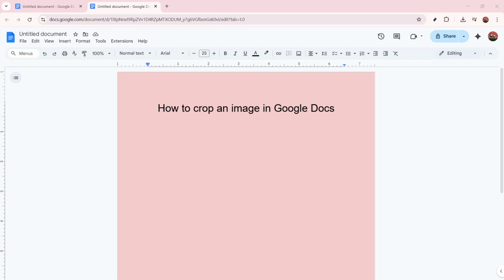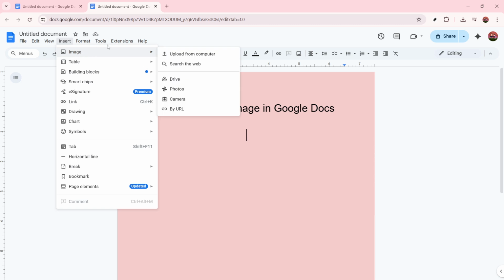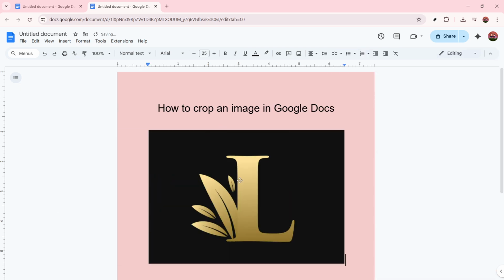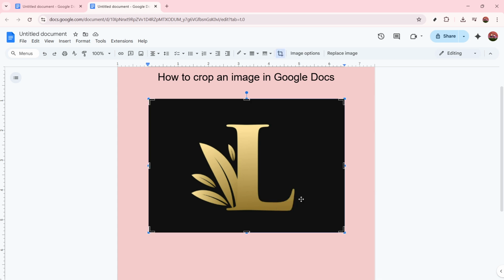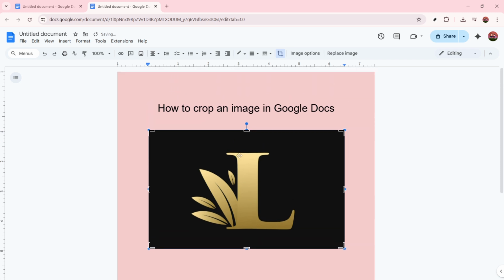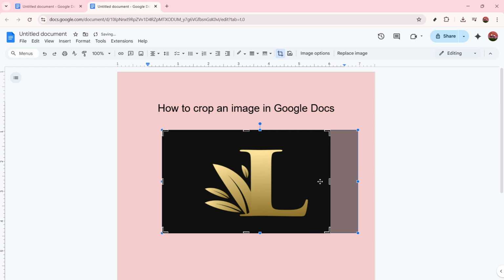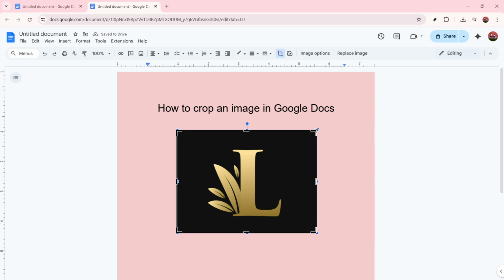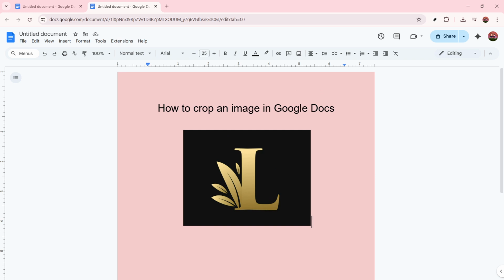How to Crop an Image in Google Docs [2026 Guide]